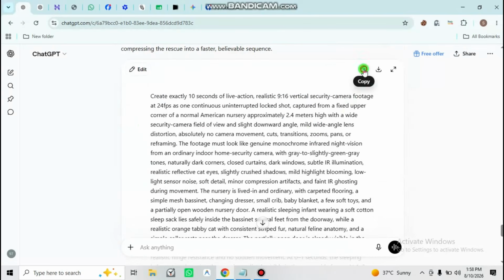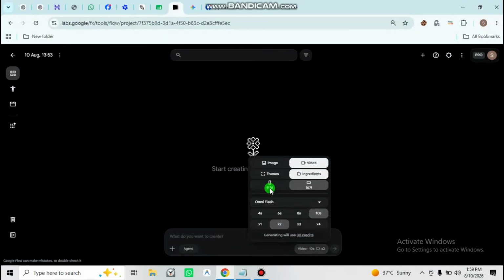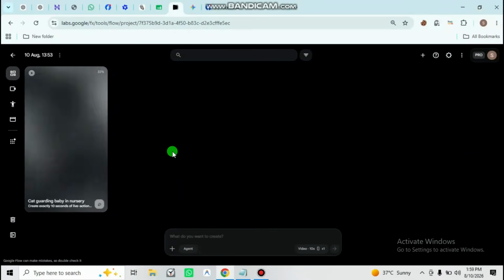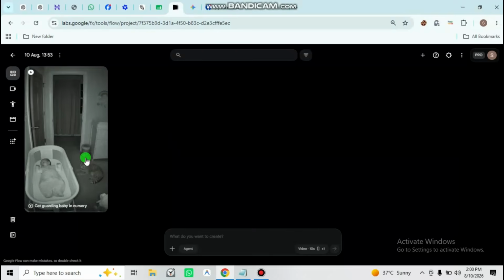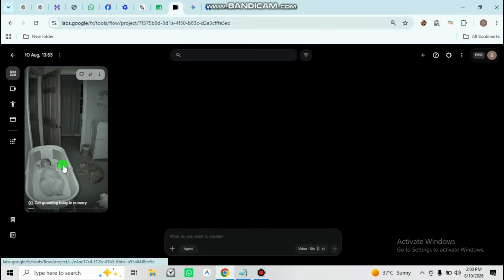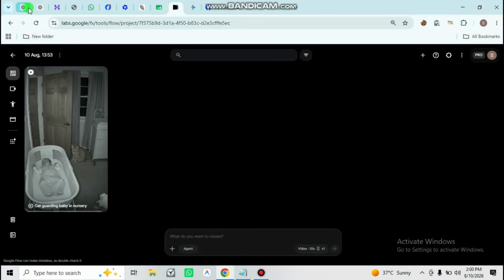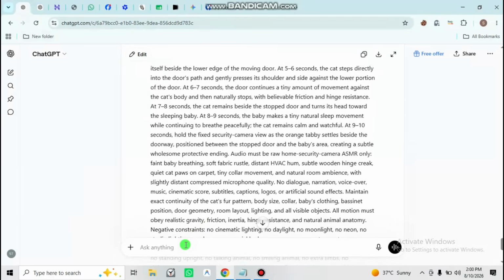How to Create Viral AI Security Camera Videos with ChatGPT + OmniFlash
Want to create those highly realistic AI security-camera videos featuring babies, pets, and night-vision scenes that are getting millions of views on social media?

In this tutorial, I’ll show you exactly how to create these viral AI videos from scratch using ChatGPT + OmniFlash. I’ll walk you through my Master Prompt, generating unique video concepts, creating a detailed 10-second video prompt, and using Google Flow to generate the final video.

You’ll learn how to:

✅ Generate viral AI security-cam video ideas
✅ Use a Master Prompt with ChatGPT
✅ Turn concepts into detailed 10-second prompts
✅ Set up Google Flow for vertical AI videos
✅ Generate realistic baby & pet night-vision scenes
✅ Create multiple videos from the same workflow